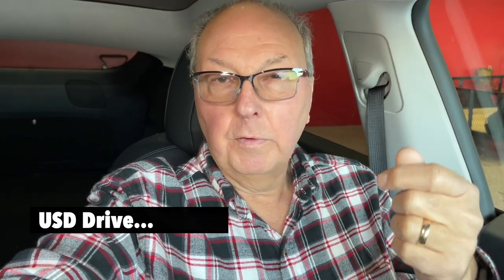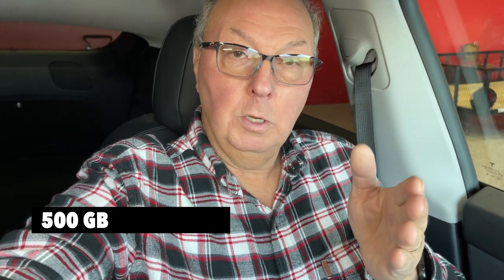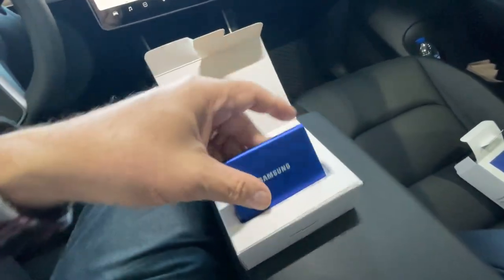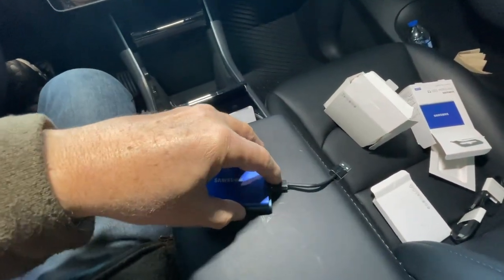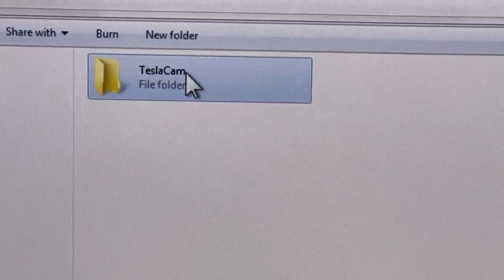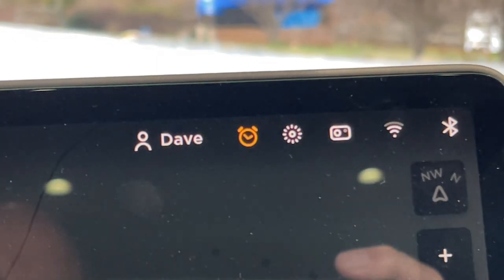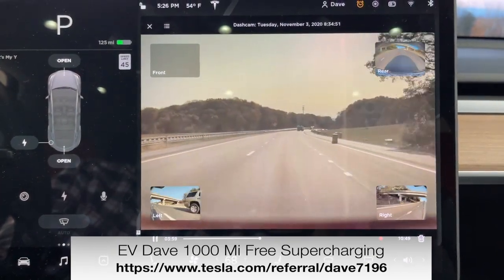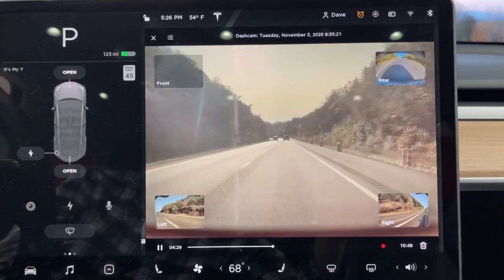How to Activate theTesla Dashcam for Almost Free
Watch how to Activate your Dashcam in a Tesla, have a look.